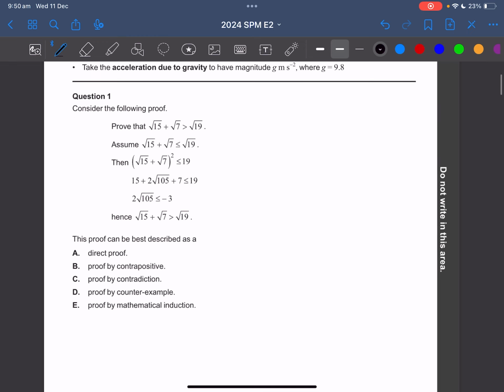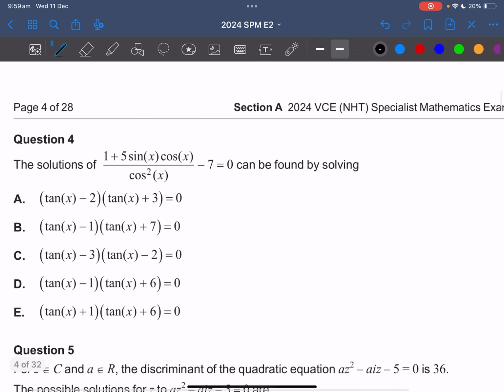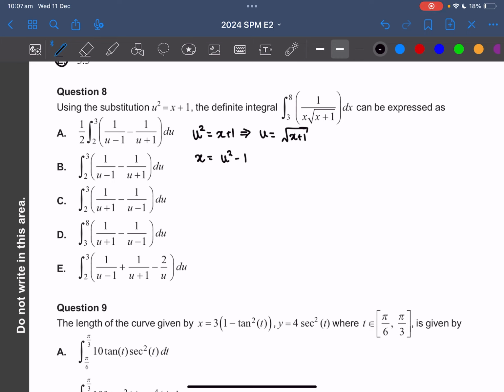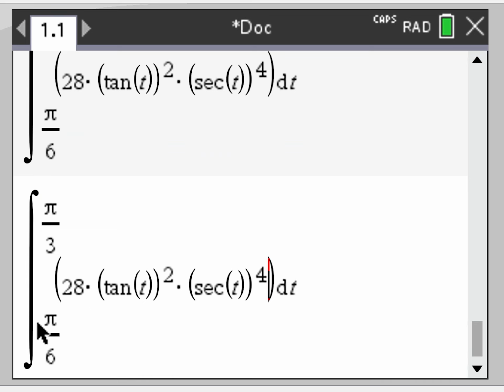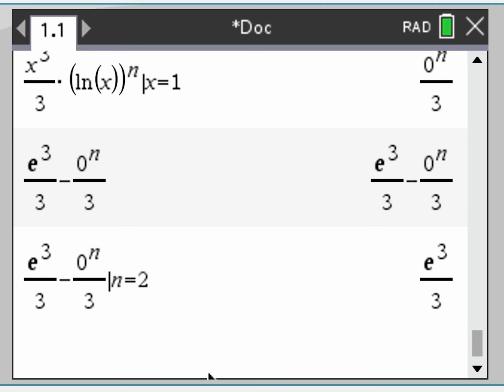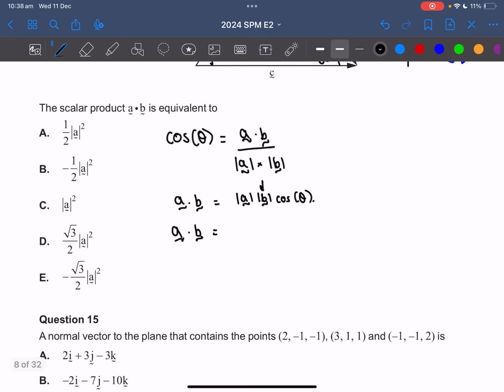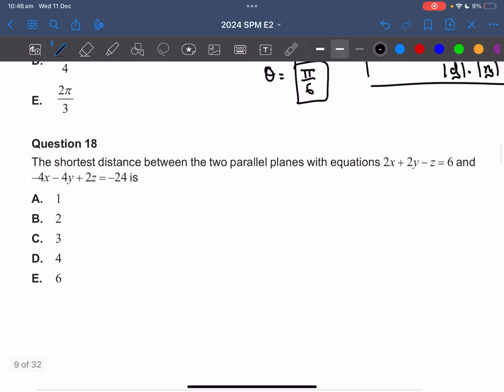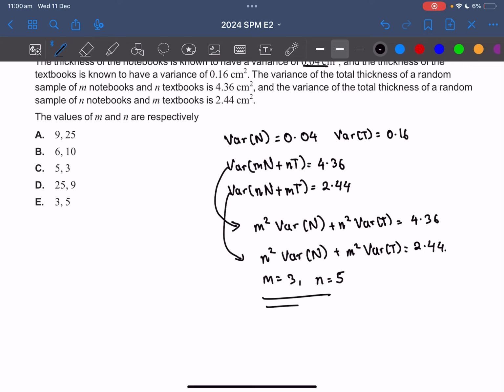VCAA (VCE) NHT 2024 Specialist Maths Exam 2 MCQs Suggested Solutions by Airavat Tutoring.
Hello everyone, this video I went over VCE NHT Specialist Maths 2024 Exam 2 MCQ Section in this video. Hope you found it useful and learnt from it if you didn't know this already!